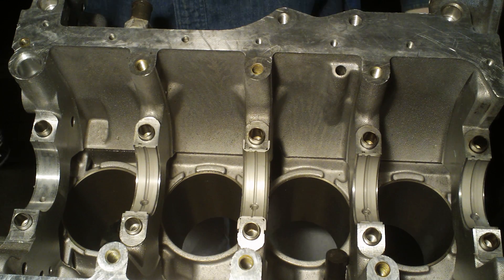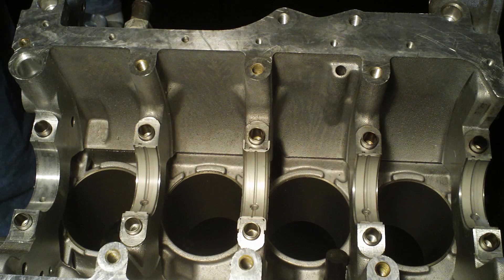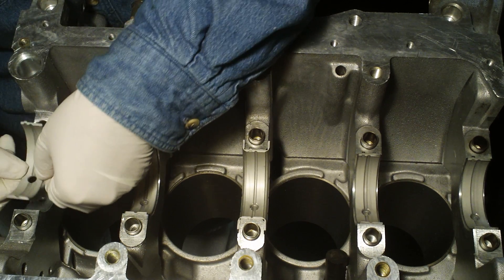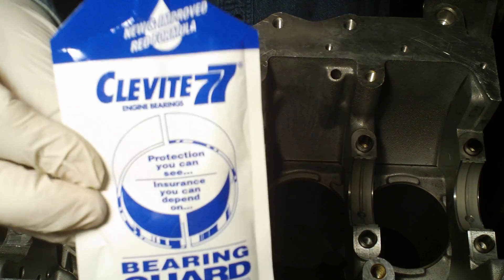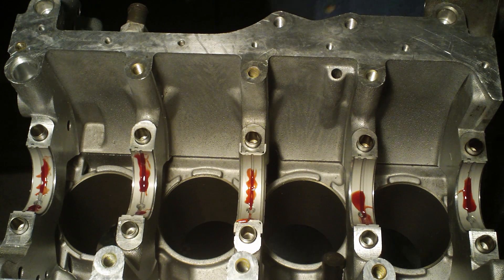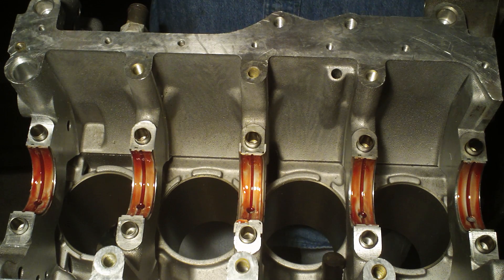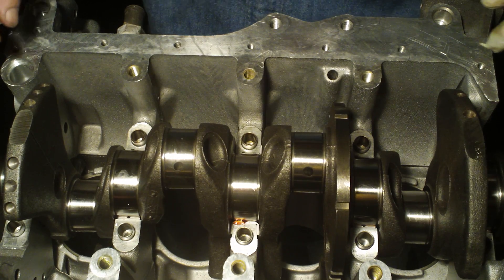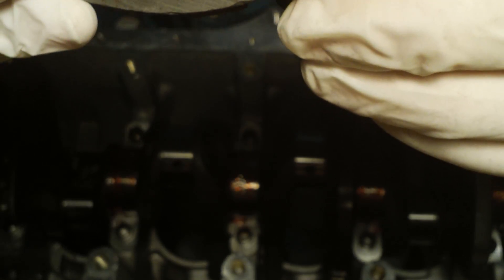Start with Crank bearings to top caps_1.MP4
Part 1

This is the first of a multi-part video documenting the engine reconstruction of my Saturn 1996 SL2 DOHC block. After starting with my block coming straight form the machine shop, I began with the installation of the crank bearings.